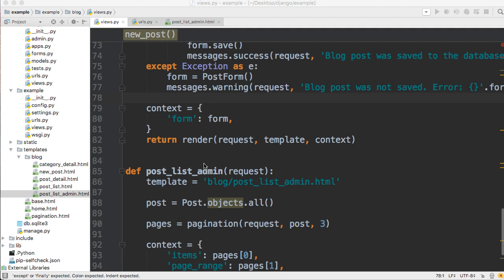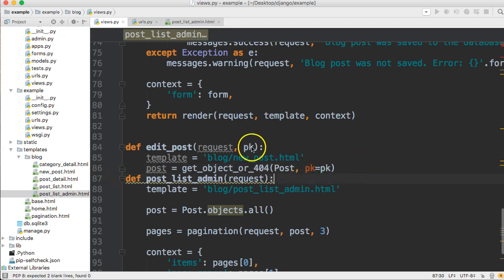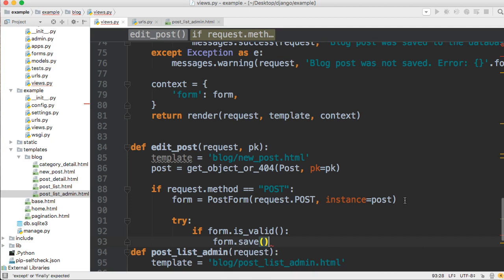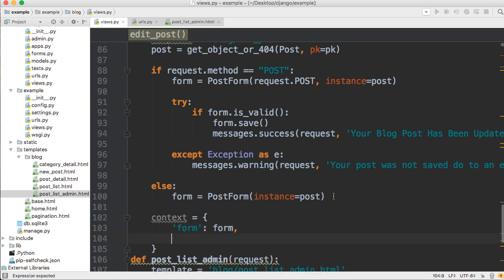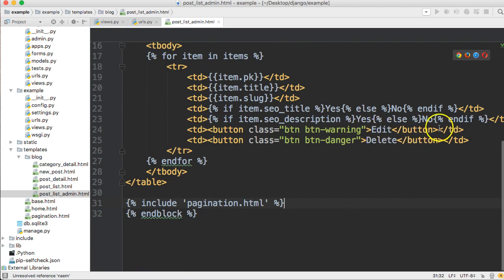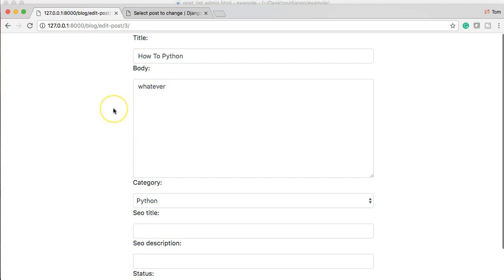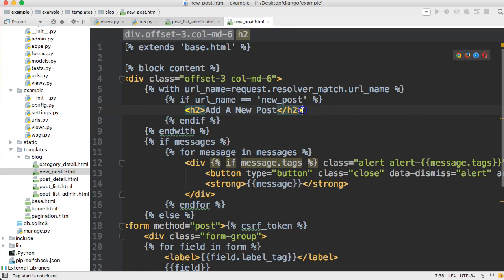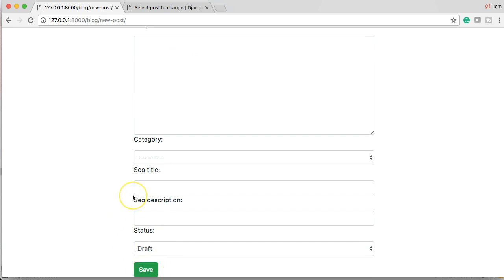How To Django: Blog Application - Edit Post View and Dynamic Templates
For a detailed Django tutorial and Django code examples visit our

In this Django tutorial, we will create an edit post view, urls and dynamic template.